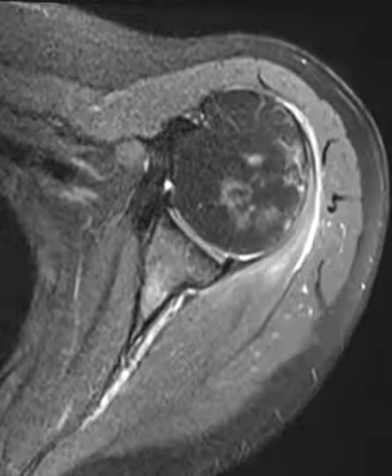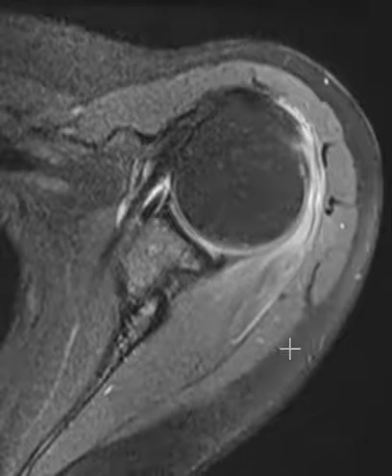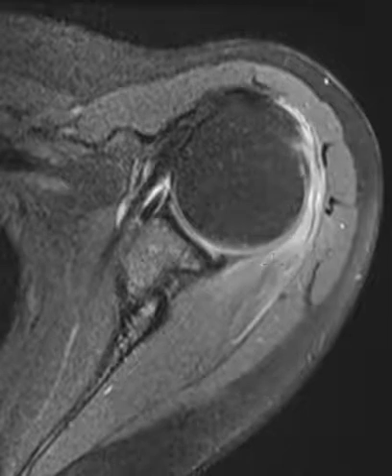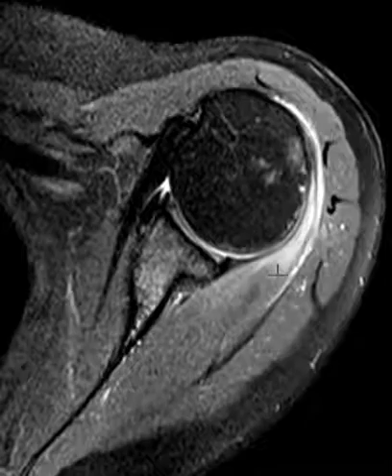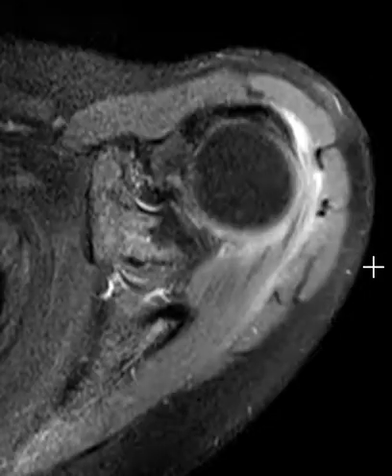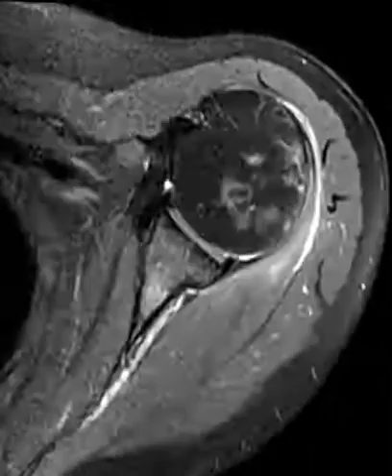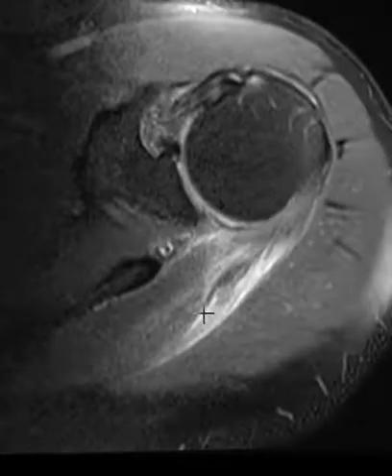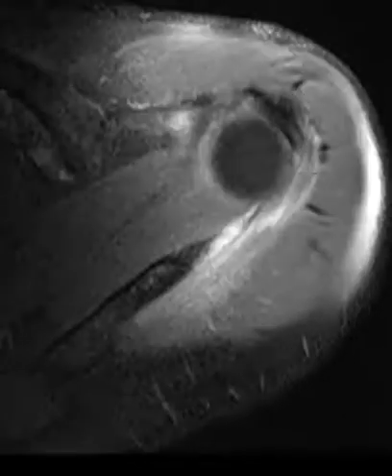Shoulder injury related to vaccine administration (SIRVA)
Two patients with pain following shoulder injections for flu and covid vaccine.